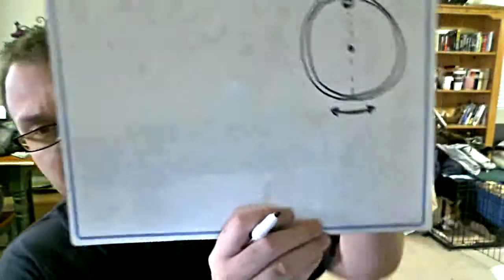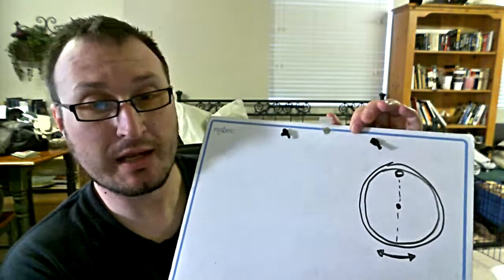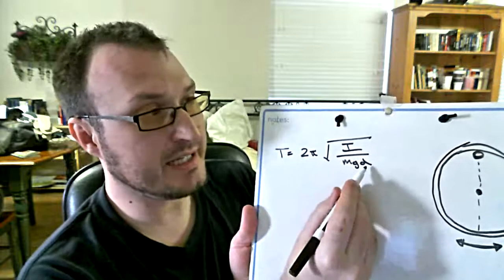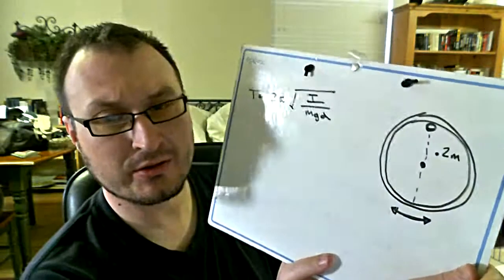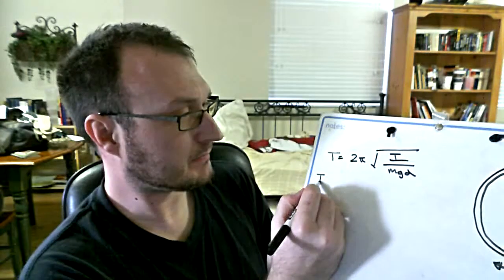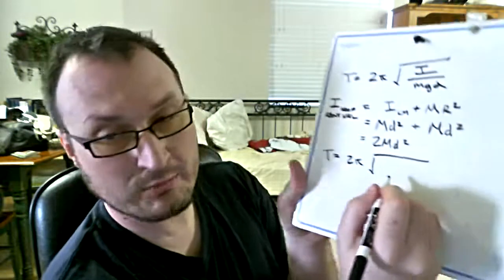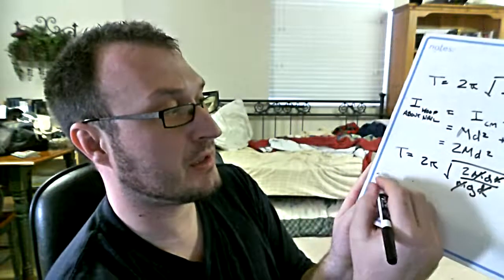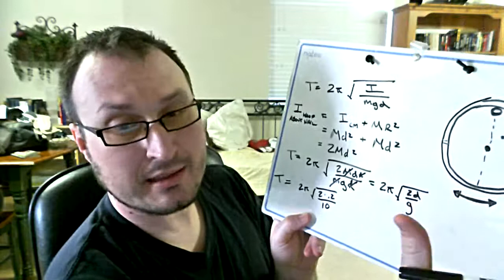Problem 21, 1996 Physics GRE Practice Exam Solution Narrated by Kung Fu Physics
21.  The period of a physical pendulum is 2 Pi (I/mgd)^(1/2), where I is the moment of inertia about the pivot point and d is the distance from the pivot to the center of mass.  A circular hoop hangs from a nail on a barn wall.  The mass of the hoop is 3 kilograms and its radius is 20 centimeters.  If it is displaced slightly by a passing breeze, what is the period of the resulting oscillations?